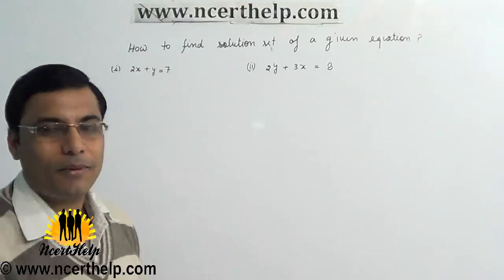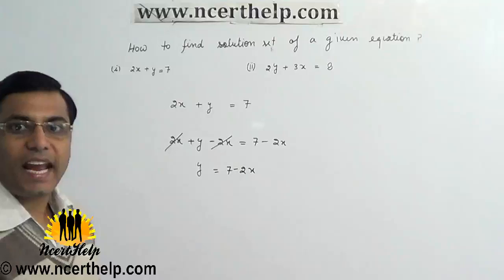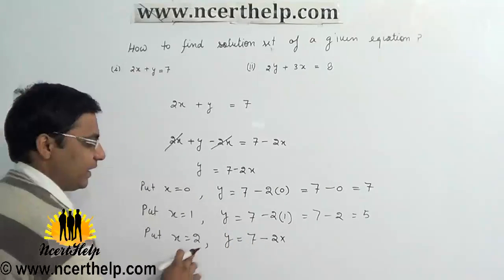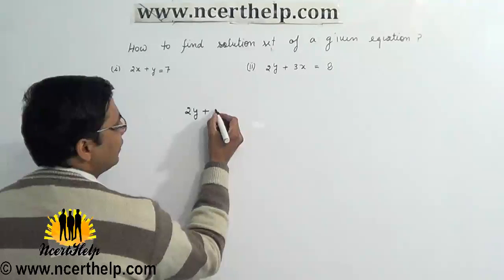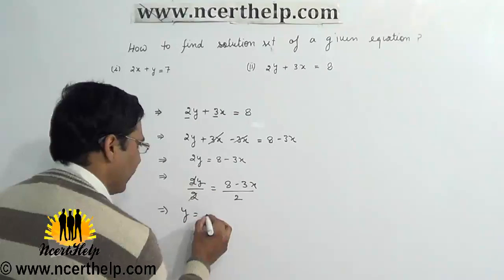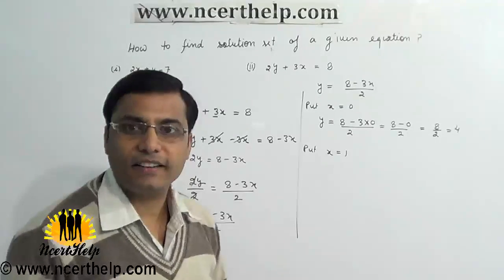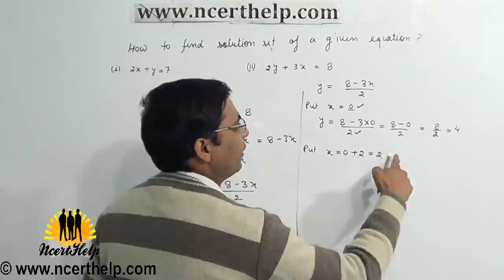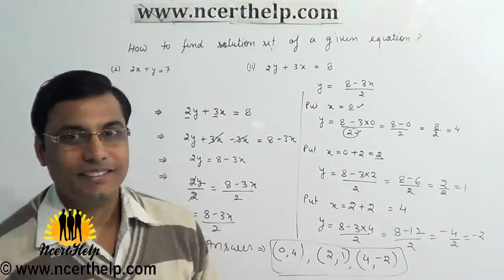how to find the solution set of a system of linear equations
In this video you will learn that how to find the solution set of a system of linear equations. In this video we plug the values of x and get a corresponding value of y, this set of values of (x,y) is known as solution set of given equation